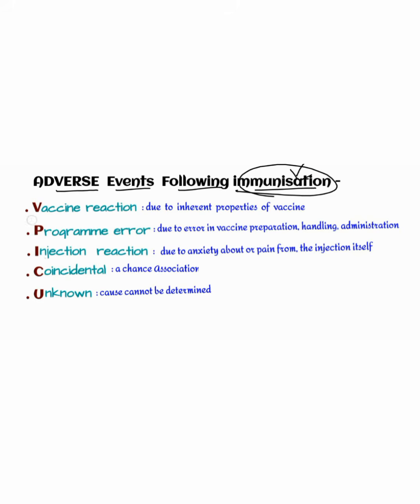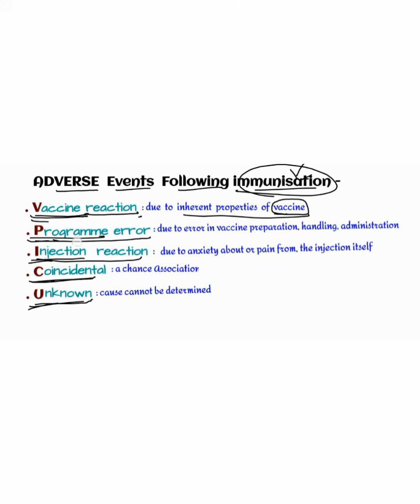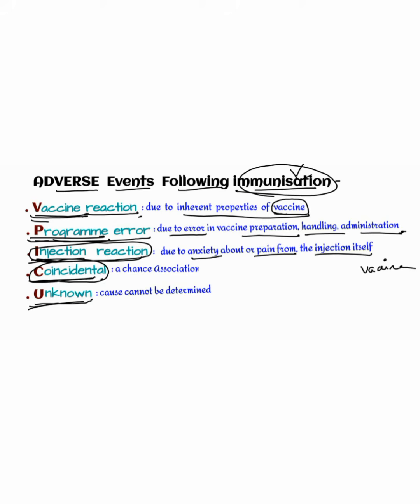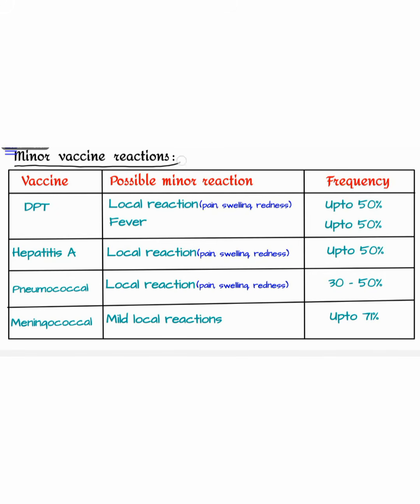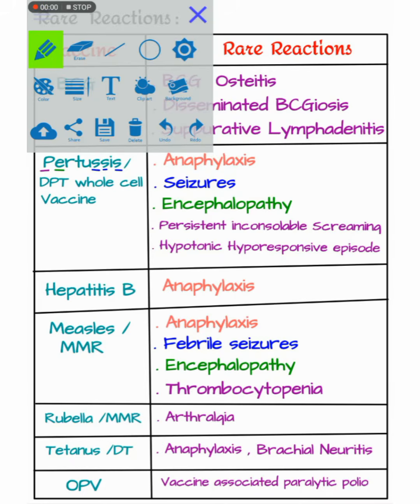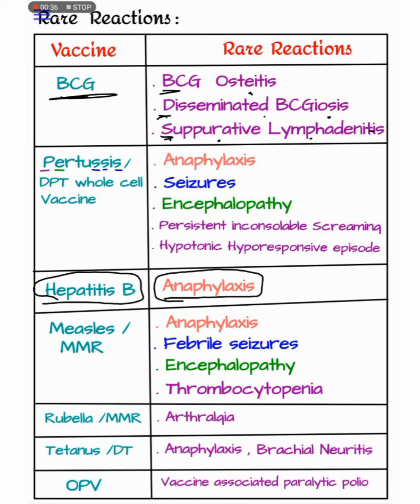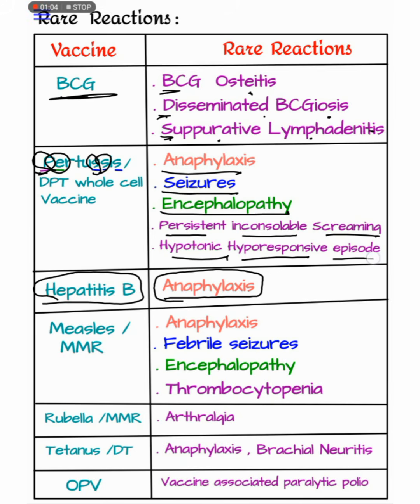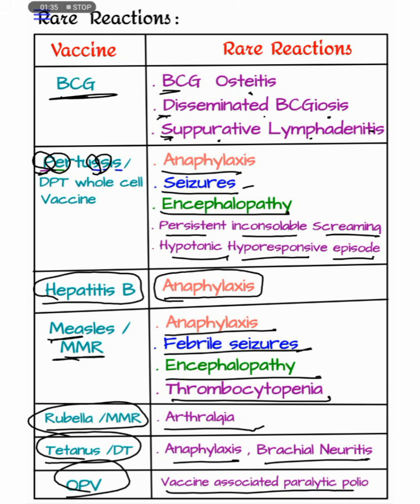ADVERSE Events Following Immunisation.... A must read topic